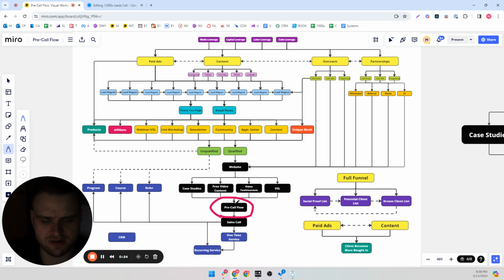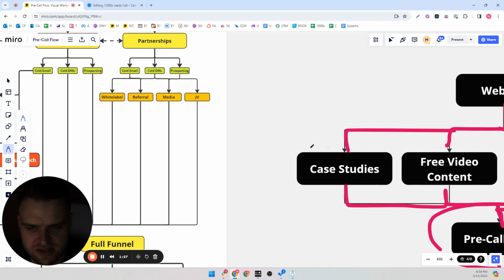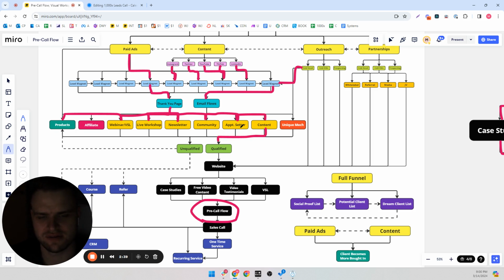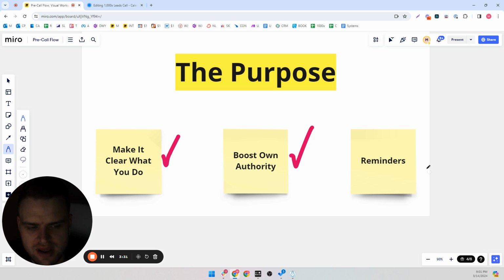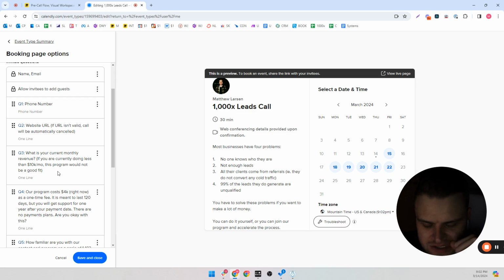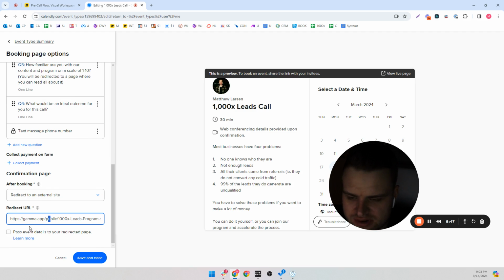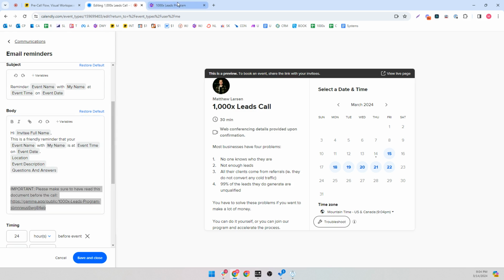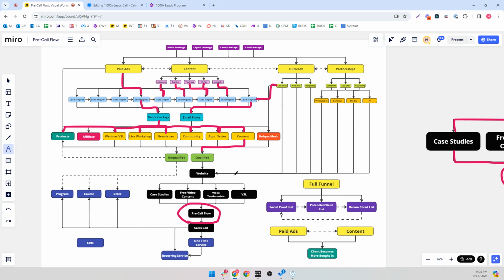Reduce No Shows With This Pre-Call Flow